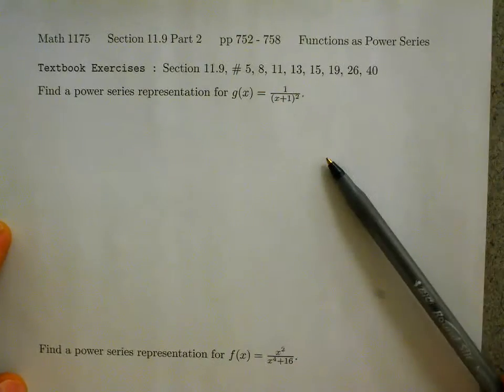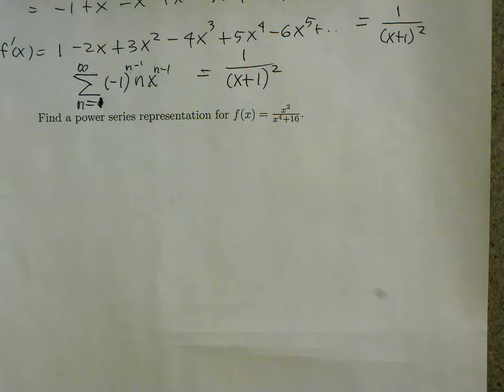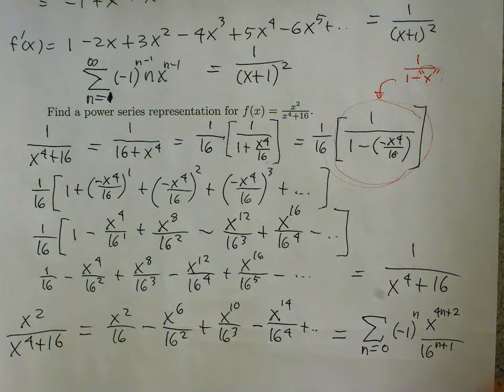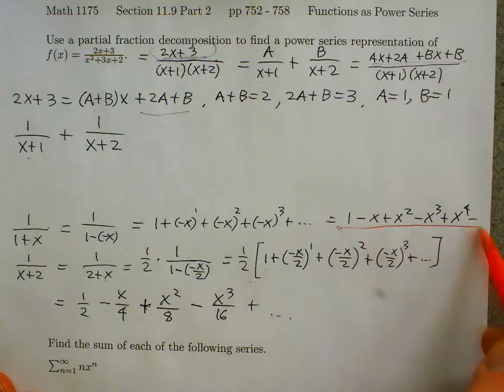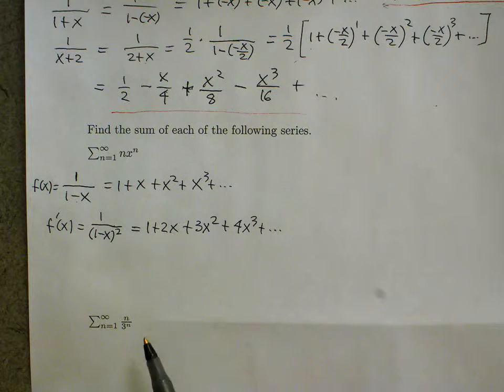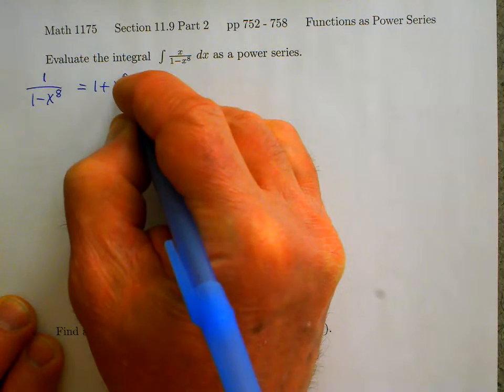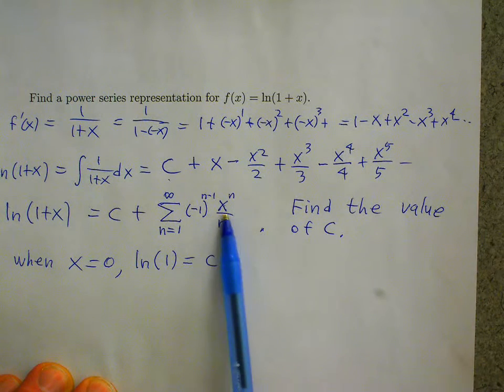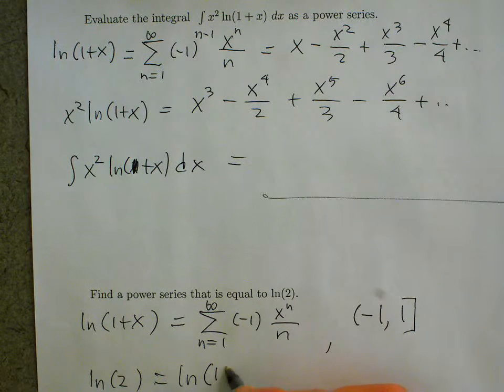Math 1175-04 Class on Monday, November 9, 2020